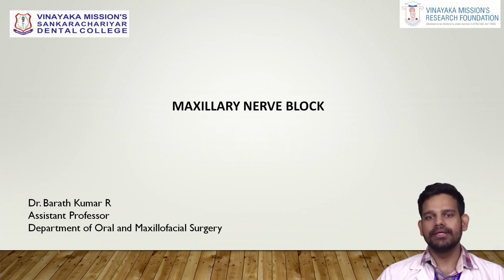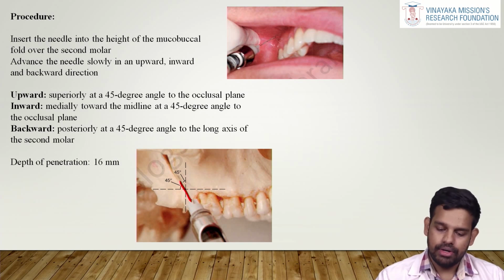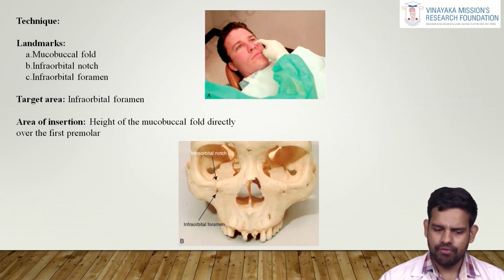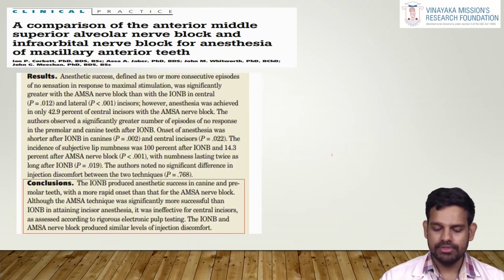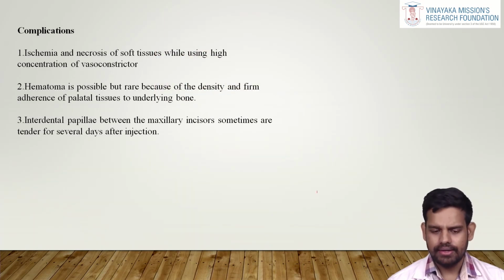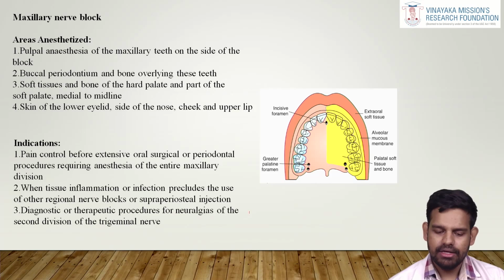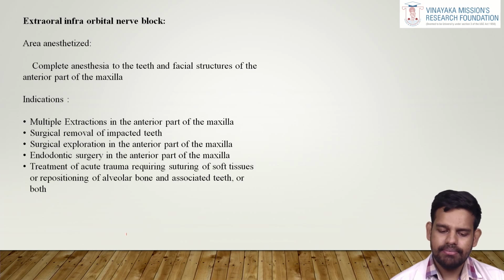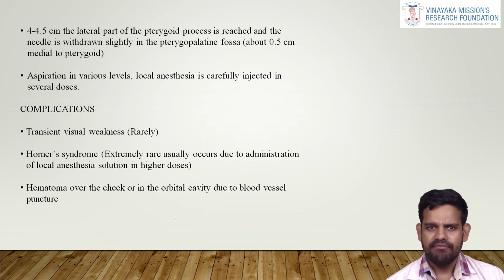Maxillary Nerve Block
Dr Barath Kumar  -  Department of Oral and Maxillofacial Surgery